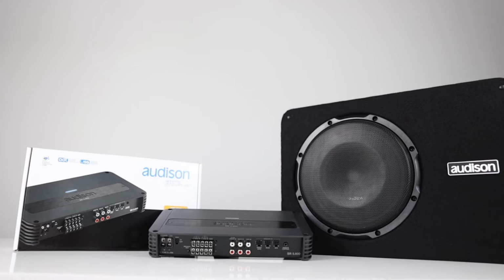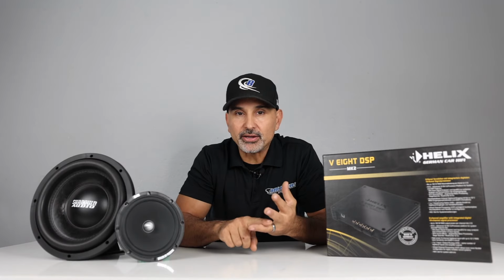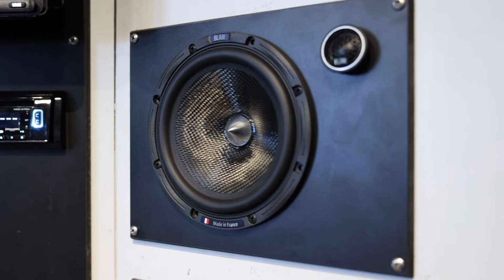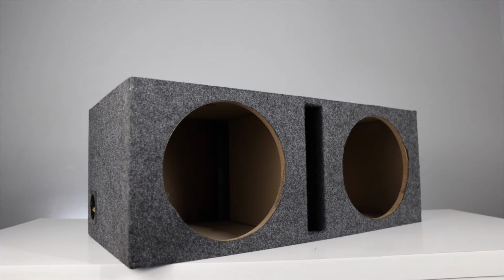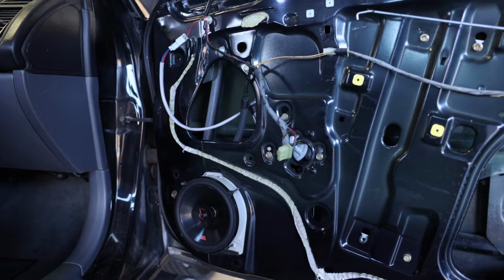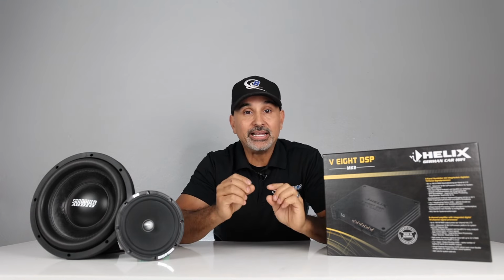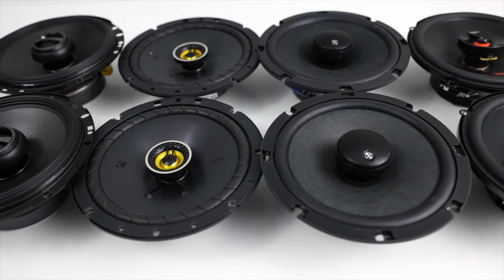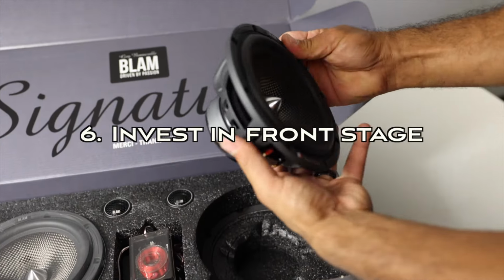WATCH THIS BEFORE Building a Car Stereo System! 6 Things to know! Car Audio Info tricks and tips.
6 things to remember when building a car audio system, keep these things in mind when setting up your car audio system to make sure you get the best out of it.